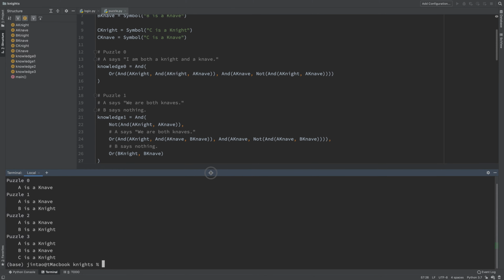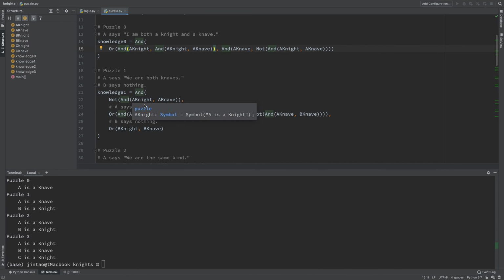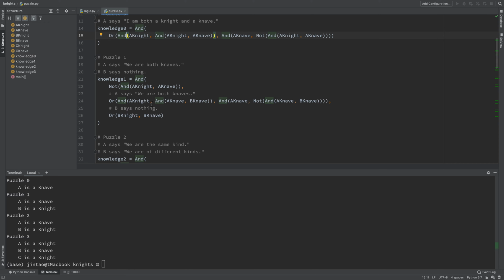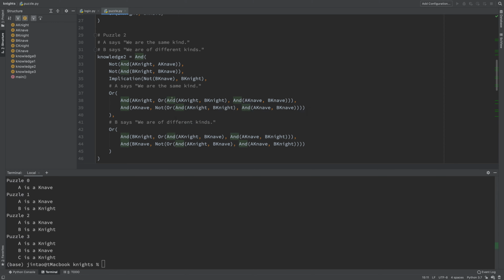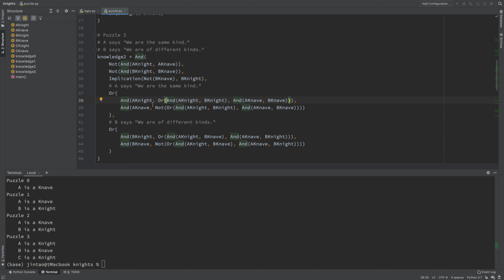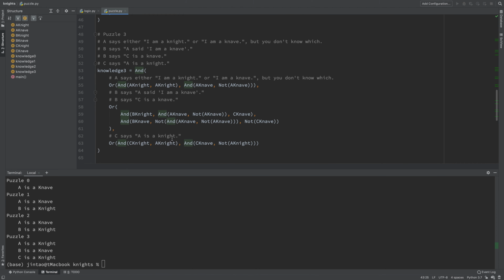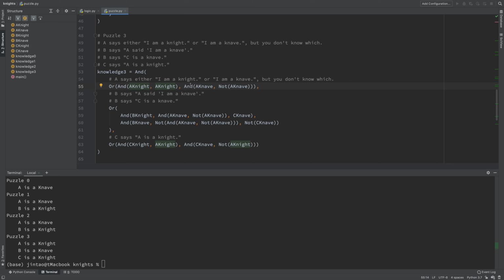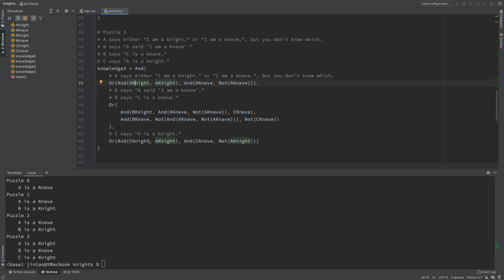CS50 AI Knights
0:00 Solutions display
0:53 Extra explanations of implementation details
Author: Jintao Li
edX Username: jintao_
GitHub Username: li-jintao